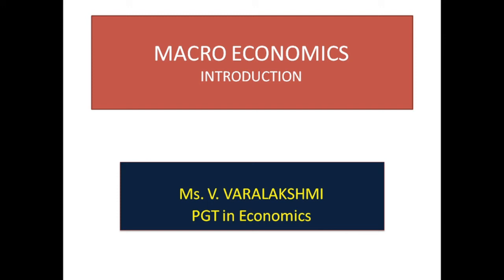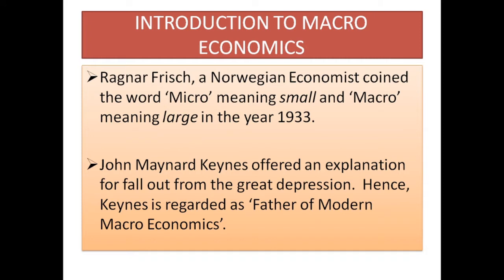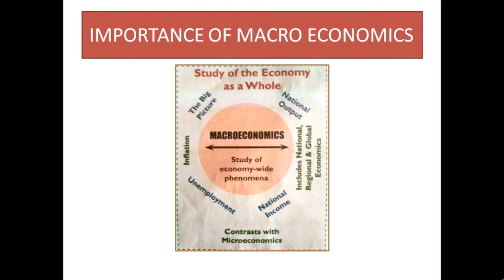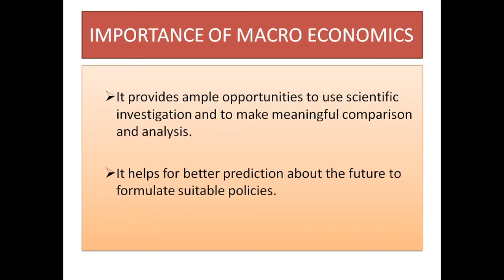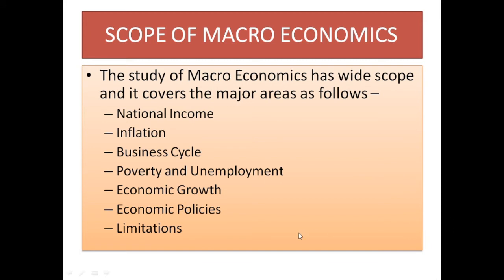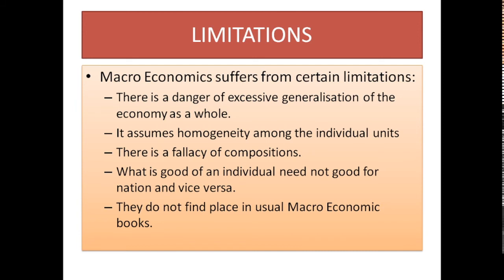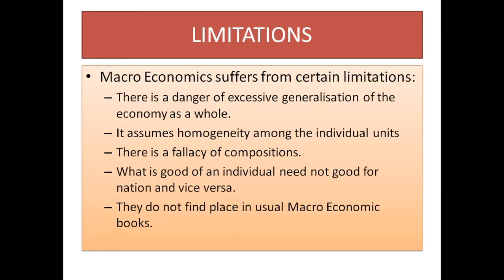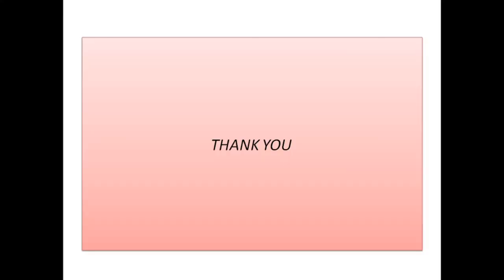Intro to Macro Economics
It gives the viewers a crispy introduction to Macro Economics